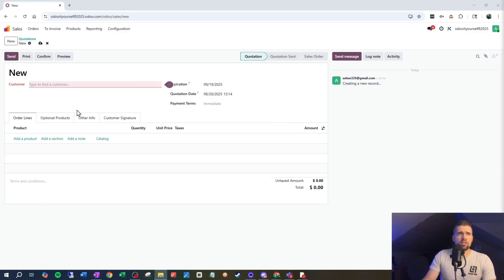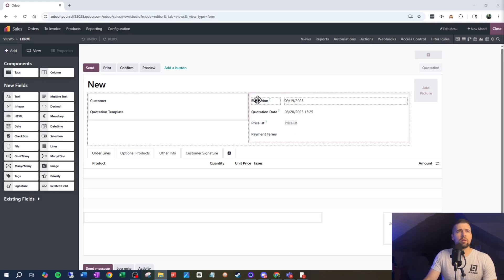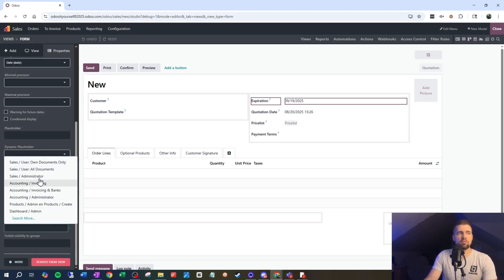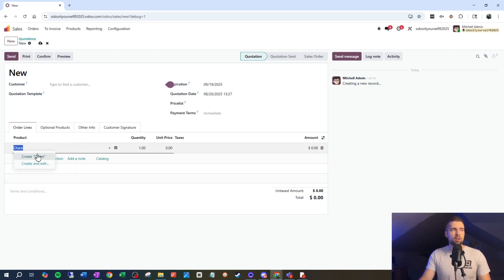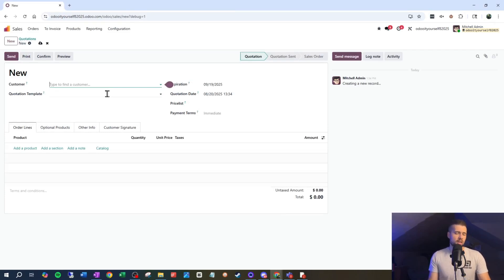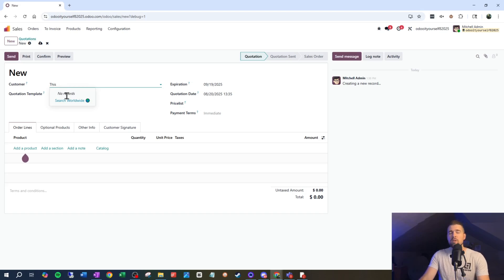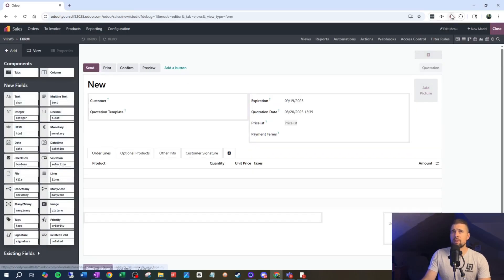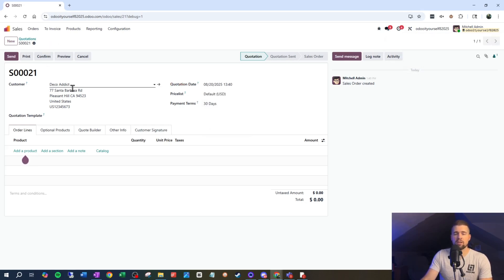Eliminate Mistakes in Odoo with this 3 Step Process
Are you tired of mistakes being made in Odoo?  Let me show you a simple, surefire method to drop the mistakes you and your team down to zero.

00:00 - Intro
00:40 - The RRR Method
01:00 - Step 1
04:22 - Step 2
07:12 - Step 3
09:45 - Summary